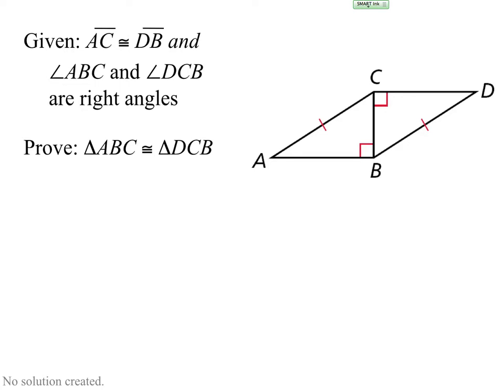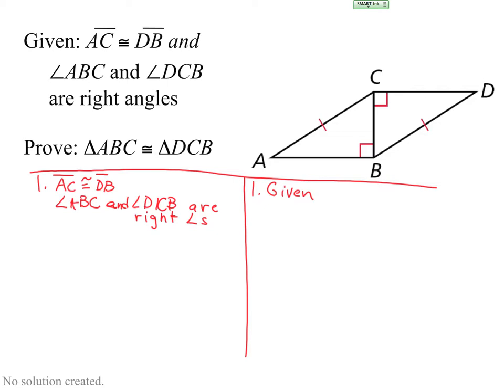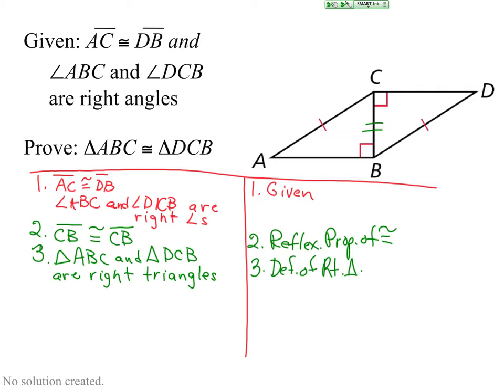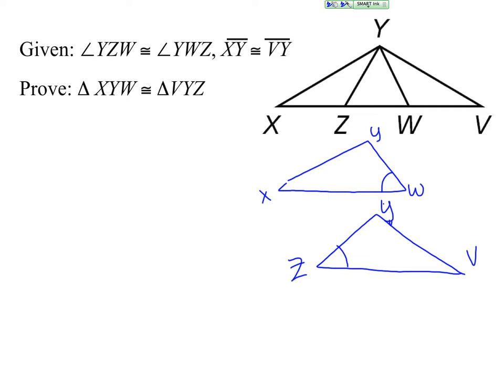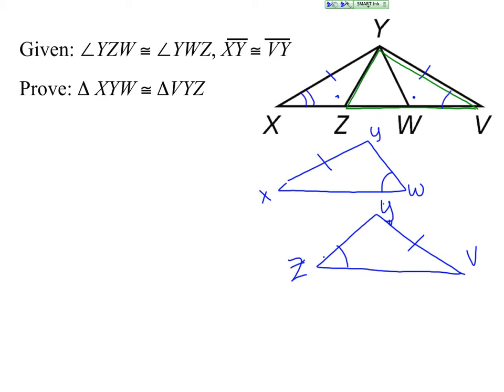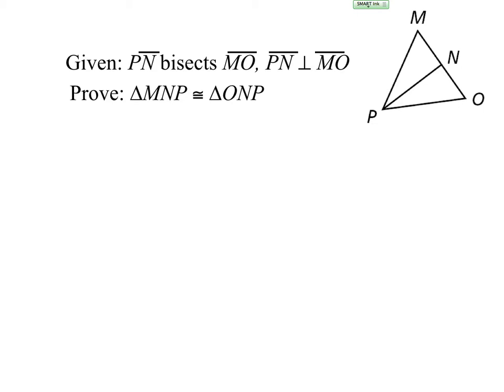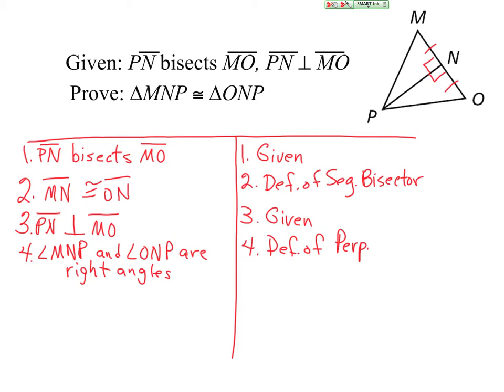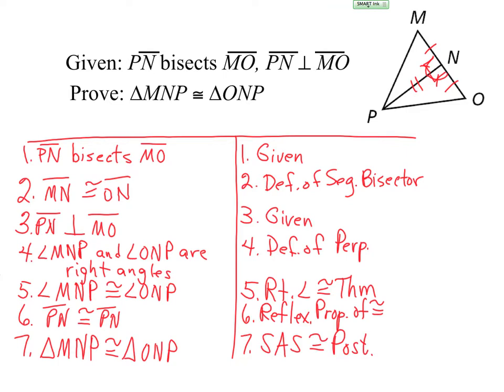Geometry Lesson 4.4-4.5 Congr Triangle Proofs